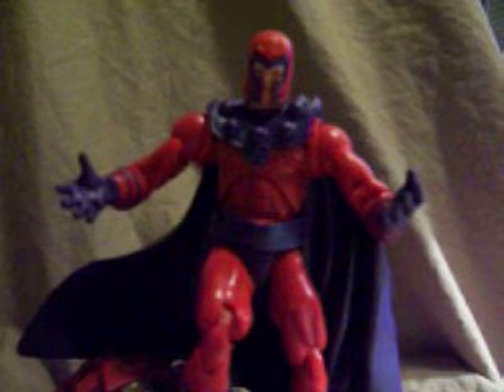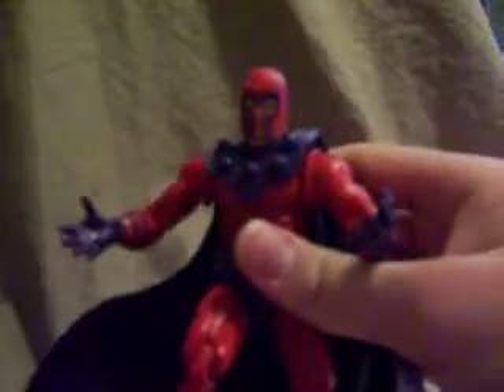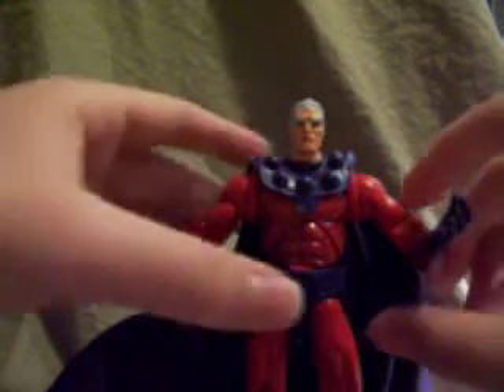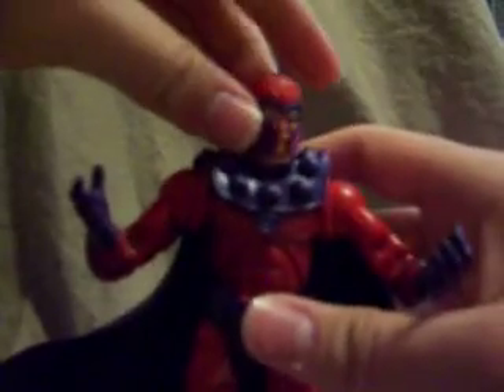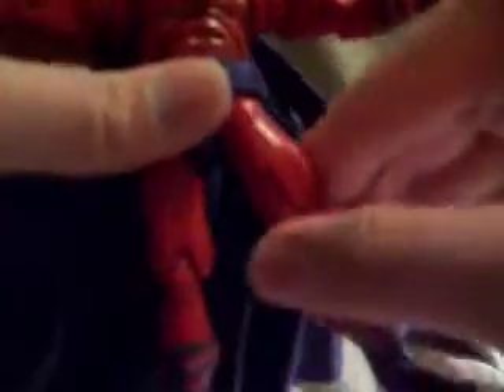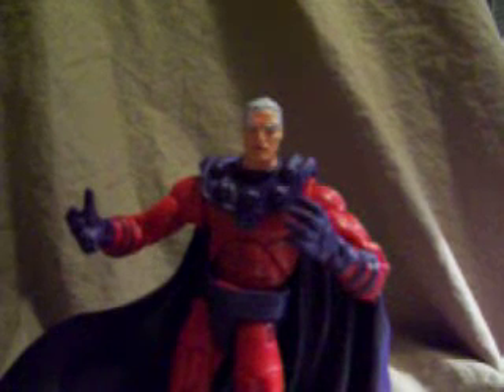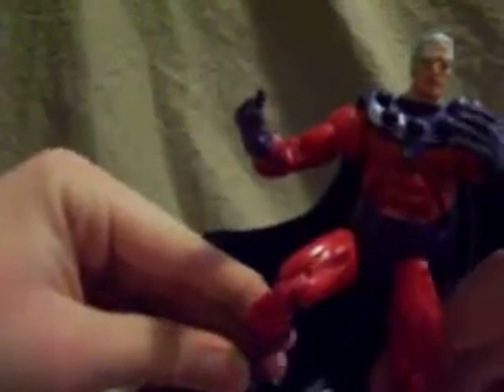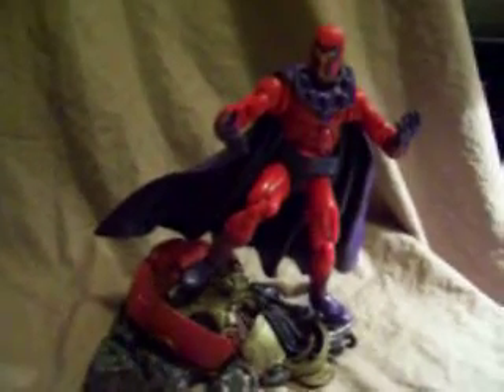Marvel Legends Series 3 Magneto Review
ML3 Magneto